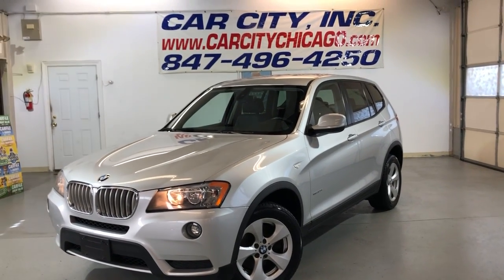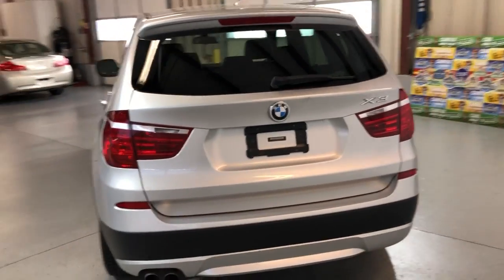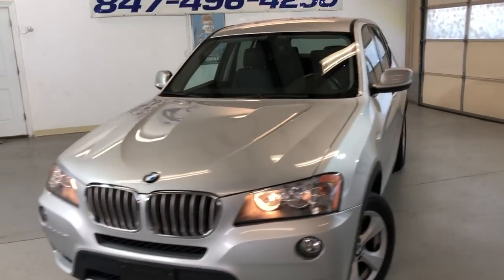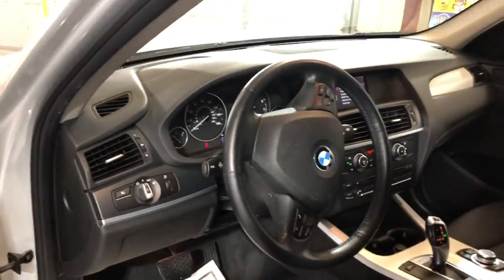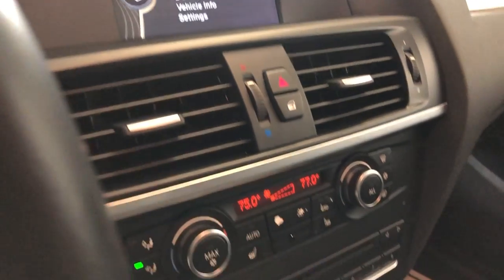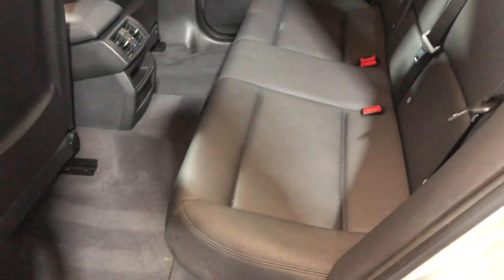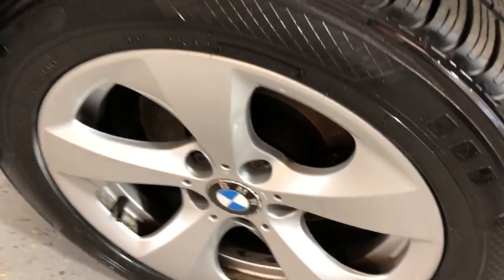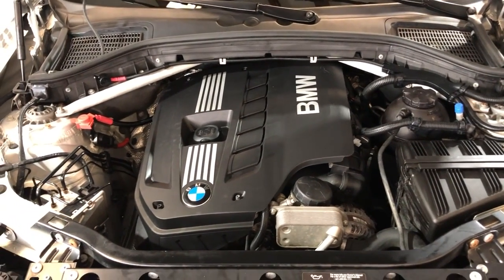2011 BMW X3 xDrive28i! 1 OWNER! CLEAN CARFAX! WELL KEPT!